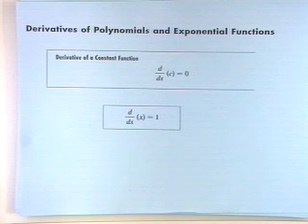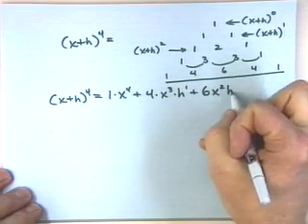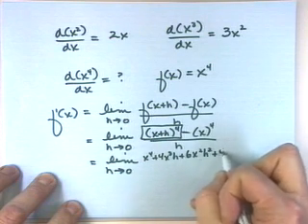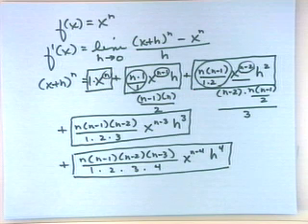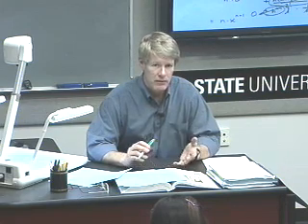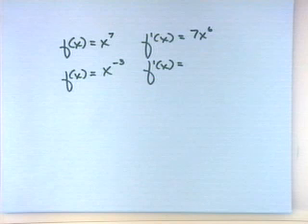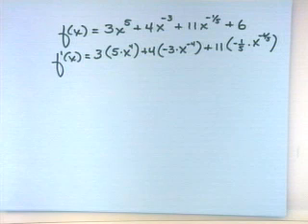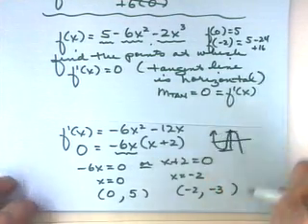Math 141 Calculus 1 Lecture 25 022703